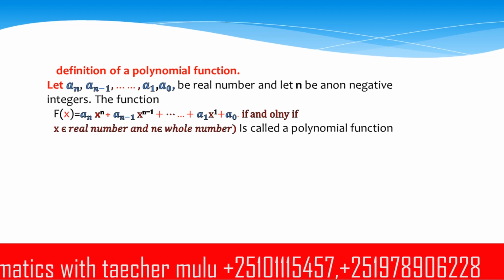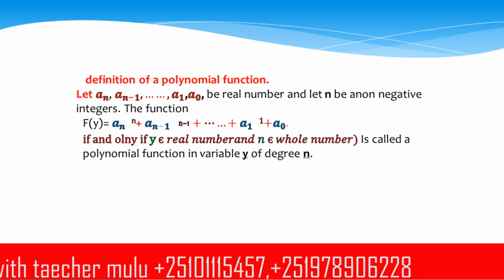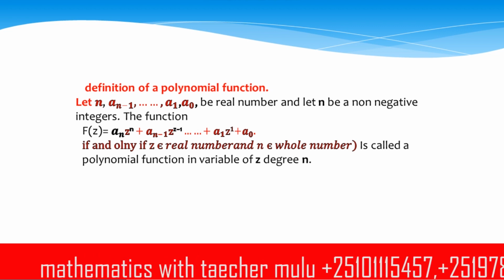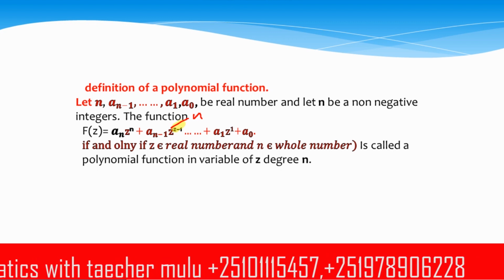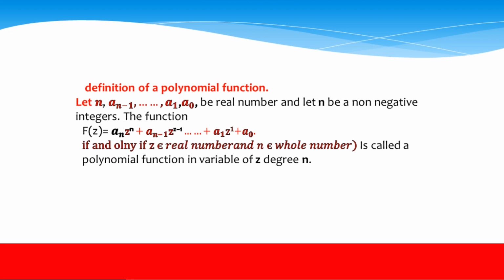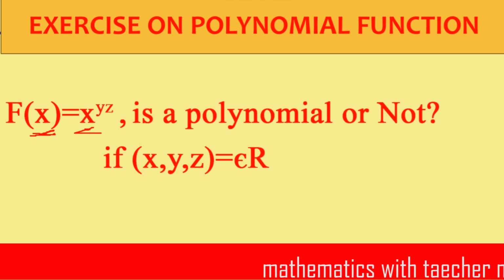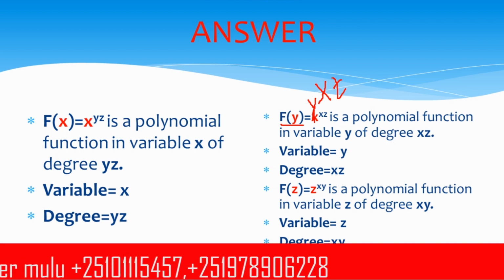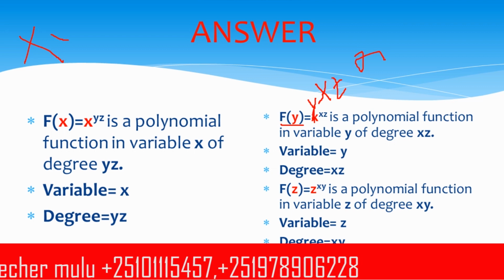is this polynomial or not??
this is the basic question that help you more understand about polynomial function.